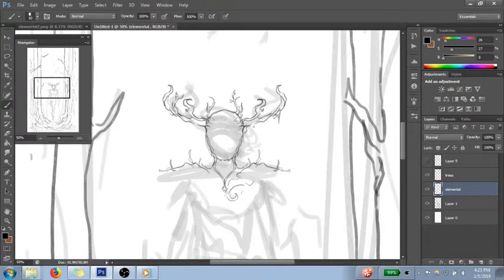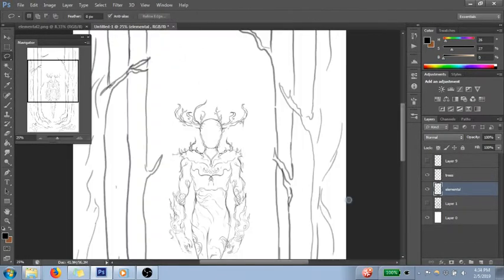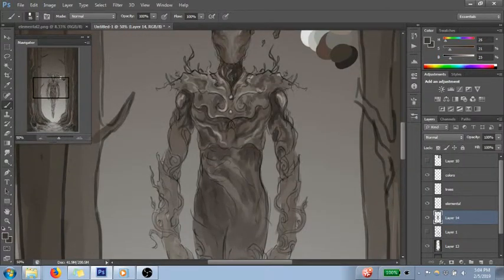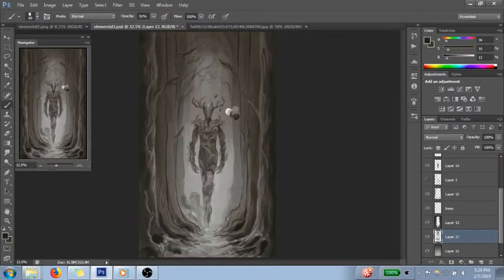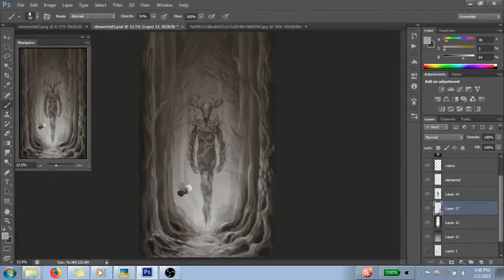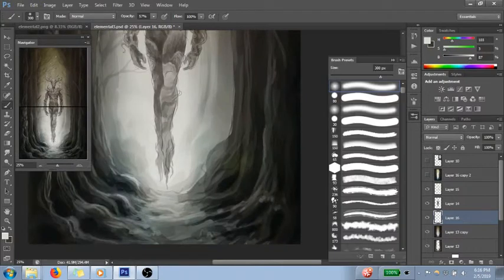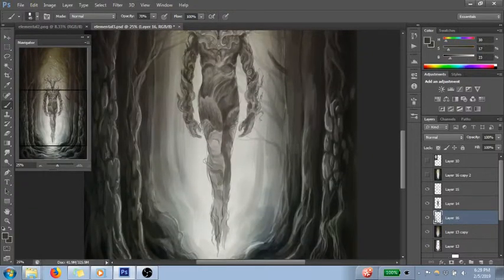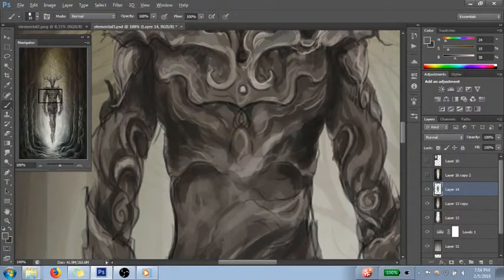Forest Elemental - Digital Speedpainting